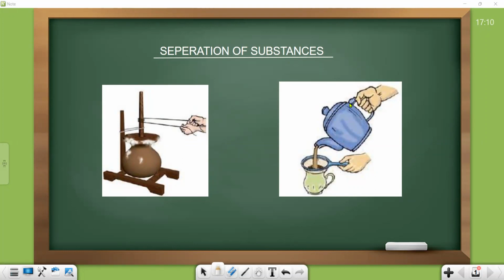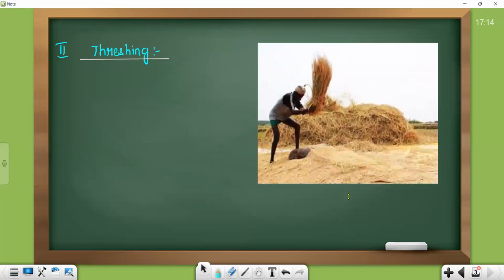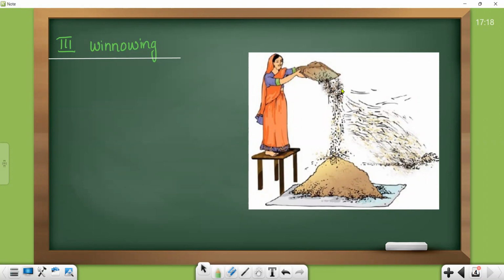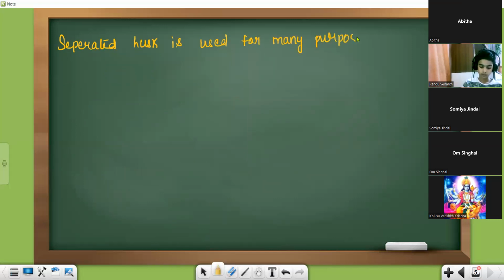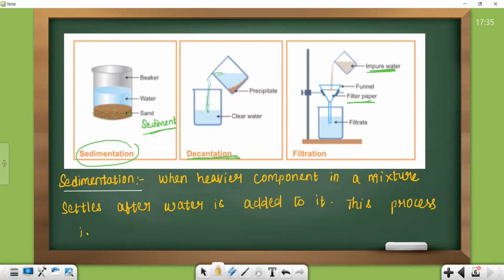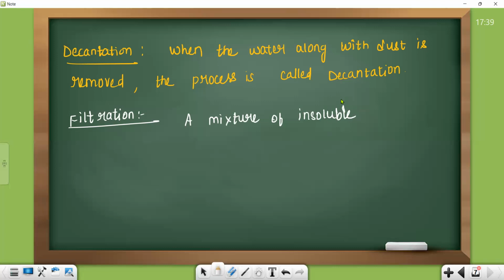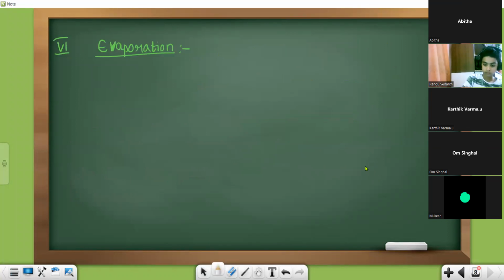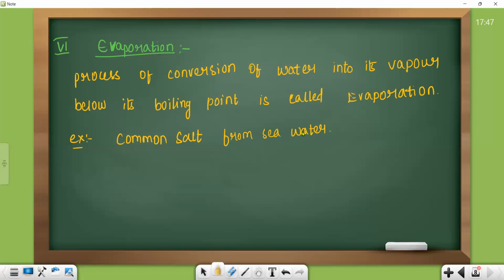Foundation class-6, Seperation of substances (class-1)07-07-2022